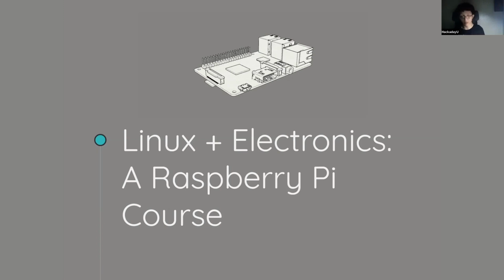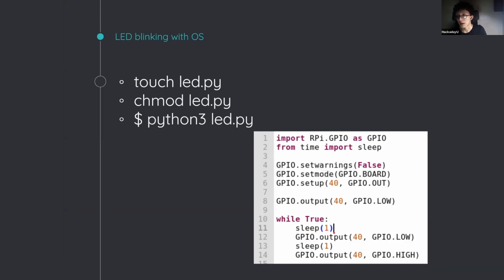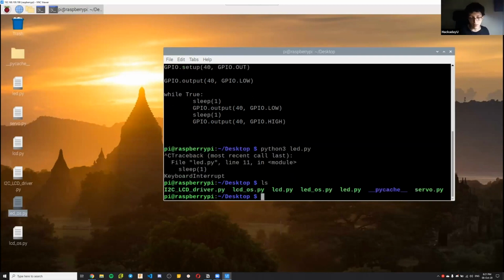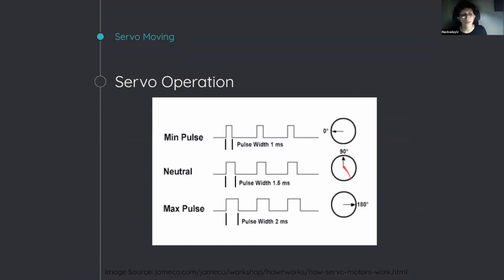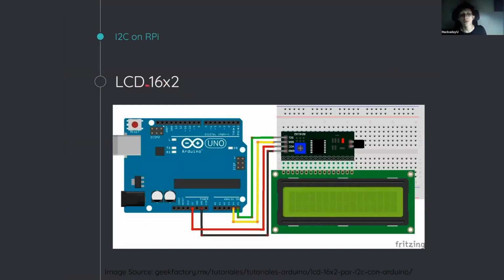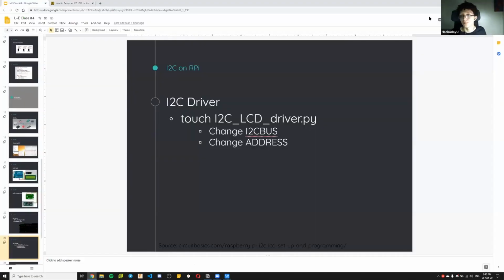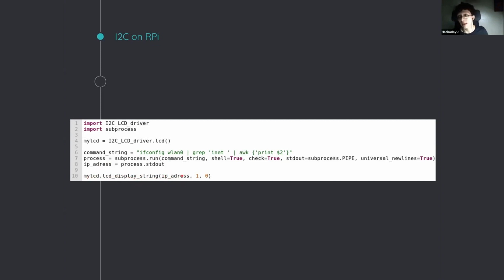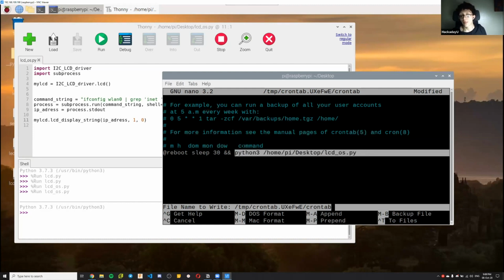HackadayU: Linux + Electronics: A Raspberry Pi Course - Class 4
This is Class 4 in the Linux + Electronics: A Raspberry Pi Course taught by Pablo Oyarzo.

0:00 Welcome
0:54 GPIO Library
1:55 LED Blinking with OS
20:48 Servo Moving
29:34 I2C on RPi
55:37 Outro